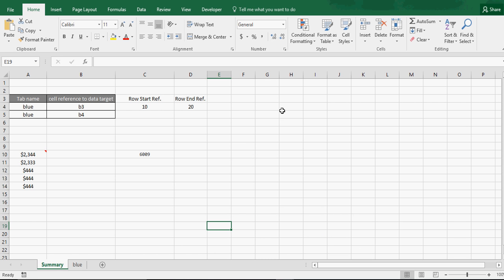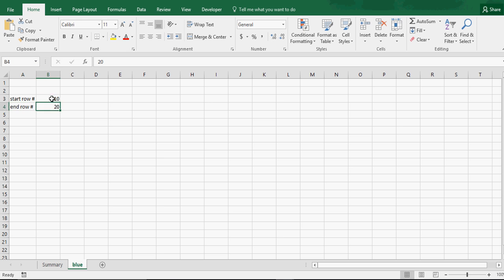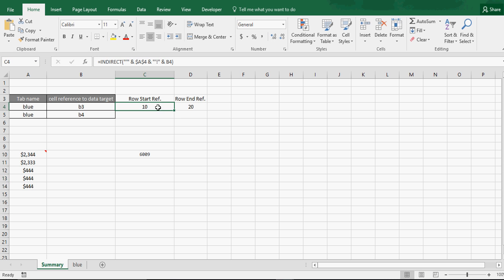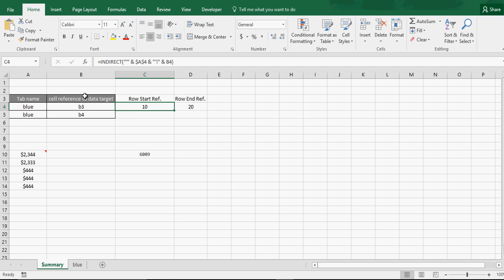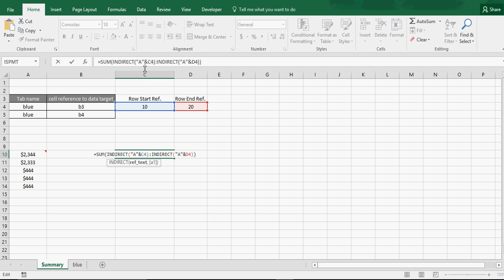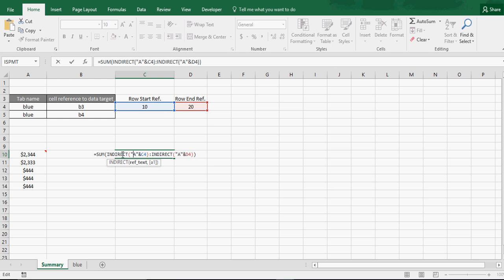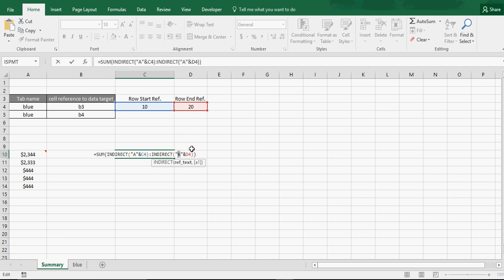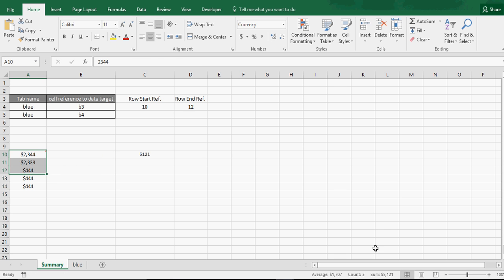Indirect Formula in MS Excel